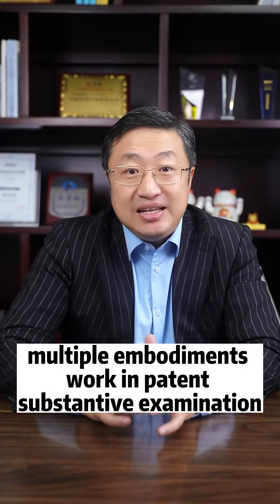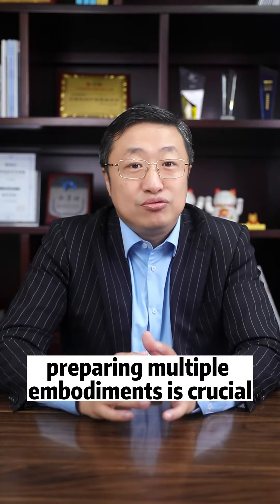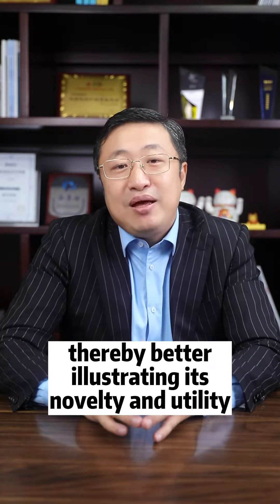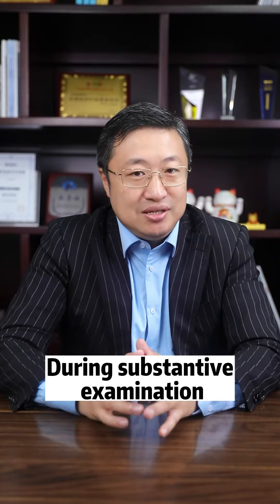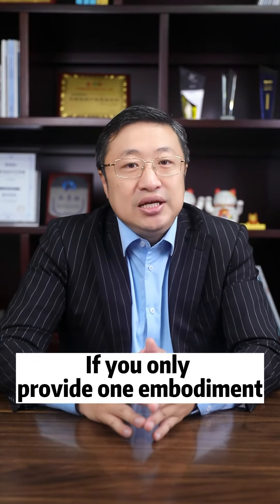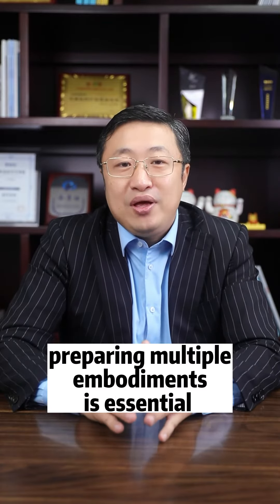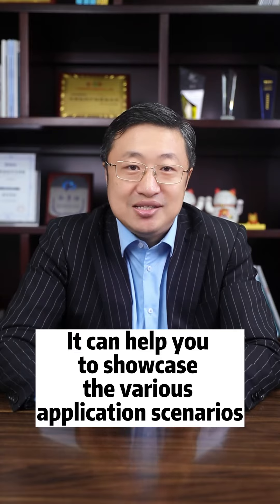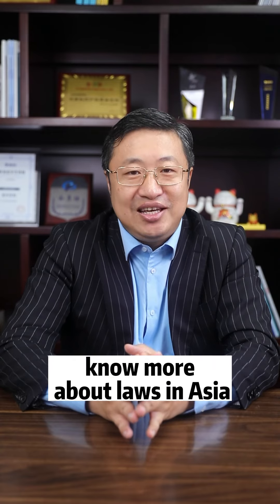multiple embodiments work in patent substantive examination